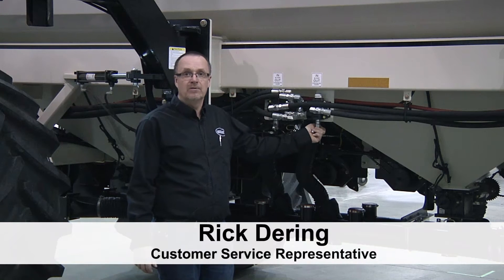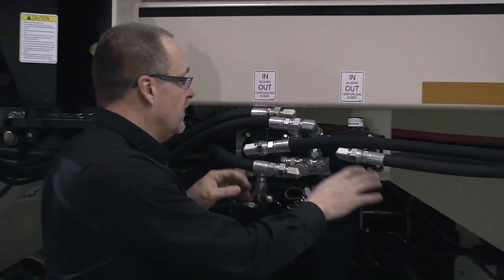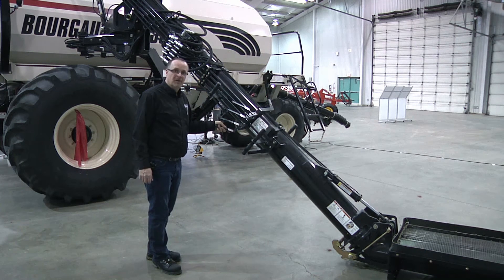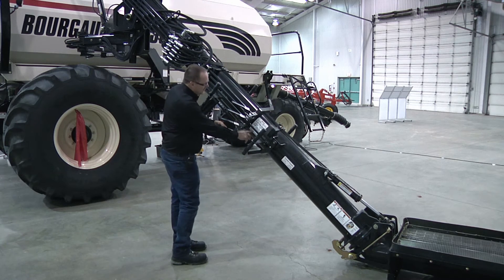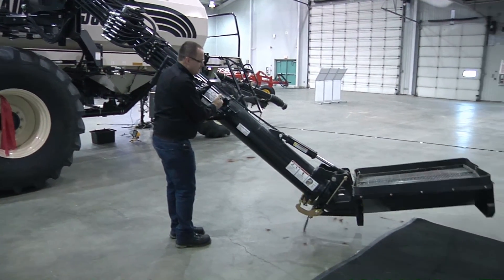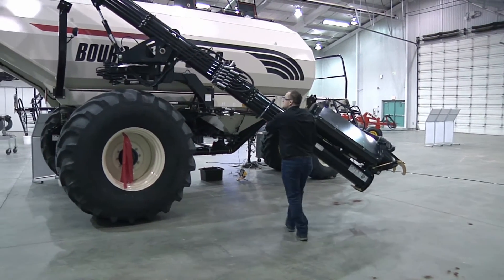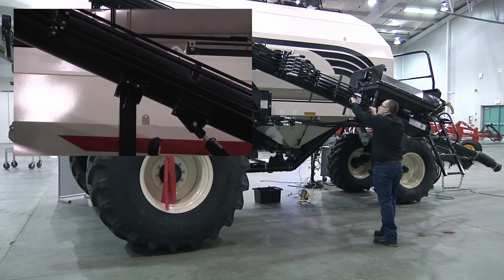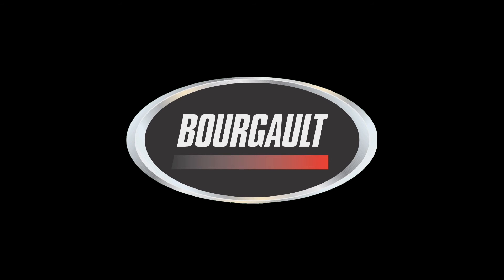Bourgault Deluxe Auger Functional Test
This video goes through the function of a 10 inch Deluxe Load/Unload Auger on a 6000 Series air seeder.  Refer to the air seeder operator's manual for detailed information on operation and settings.